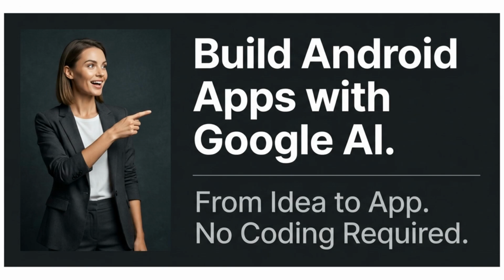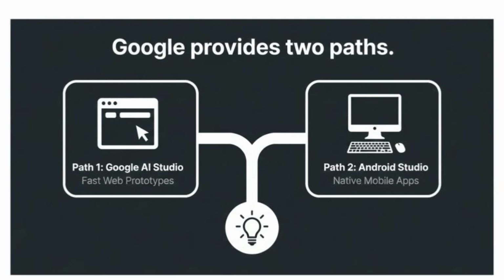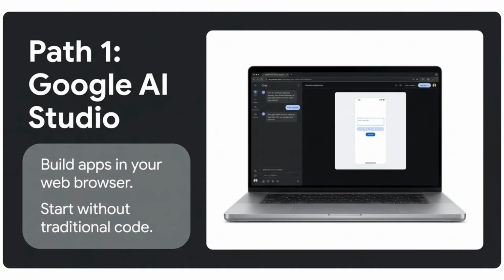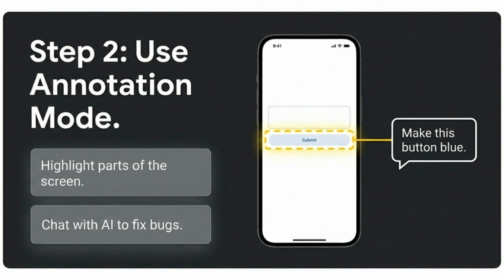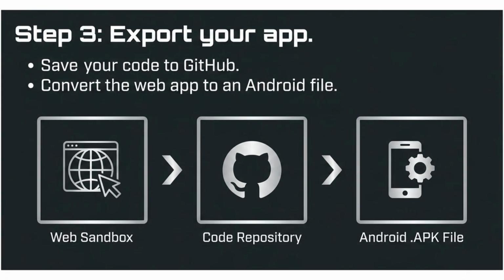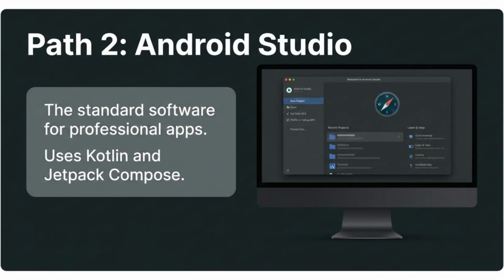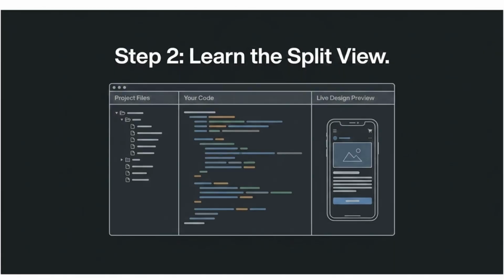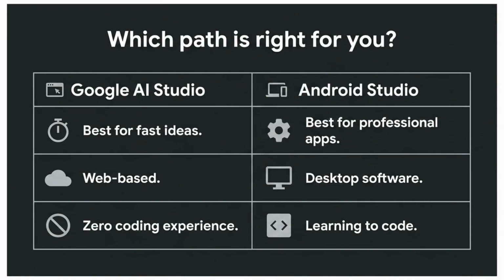How to Build an Android App with AI (No Coding Experience Needed!)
Discover how to build your very first Android application using Google's powerful AI tools! In this beginner-friendly guide, we explore two highly effective paths to app creation: using the new integrated AI agent in Android Studio for native development, and leveraging Google AI Studio for rapid web-to-mobile prototyping. Whether you want to learn the basics of Jetpack Compose or simply turn your natural language prompts into a working app using full-stack AI orchestration, this tutorial will get you started on your app development journey.